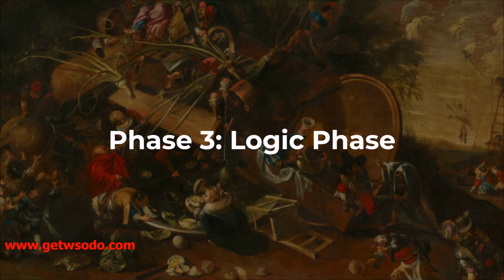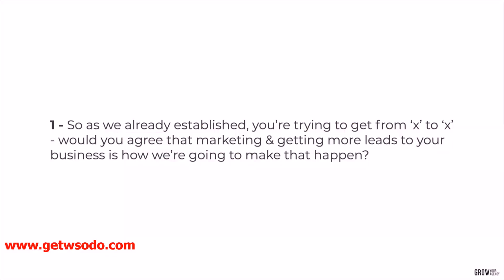04 1CC Sales Script